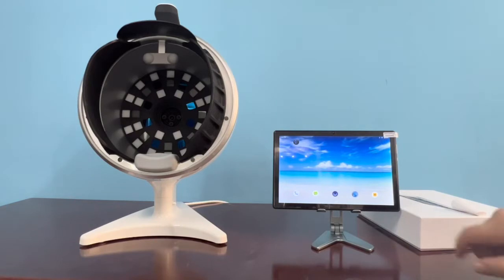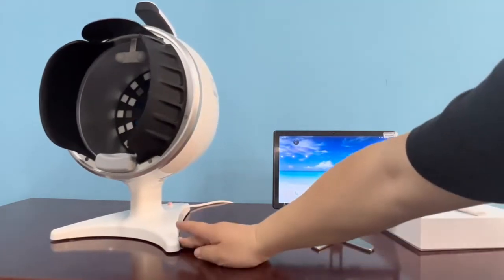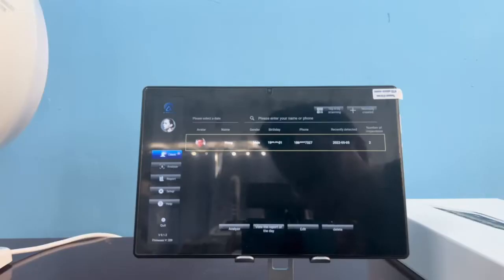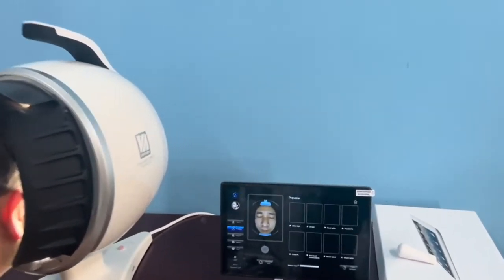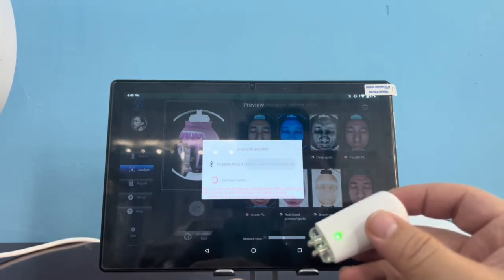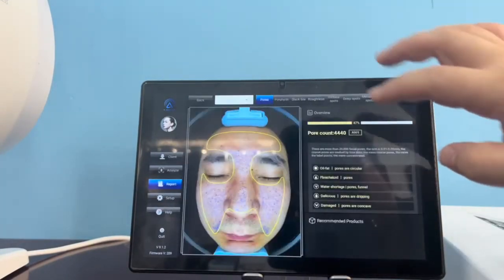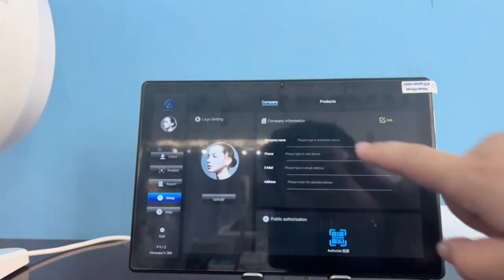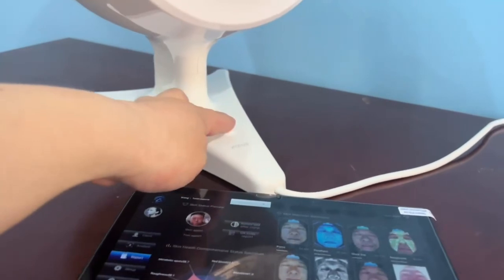New upgraded Skin analyzer